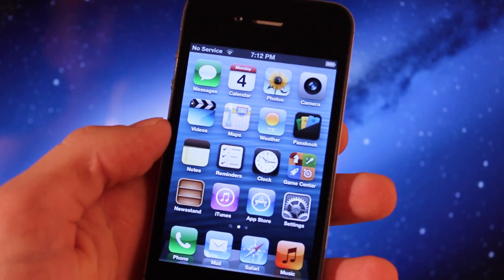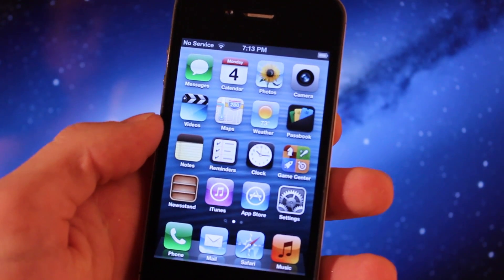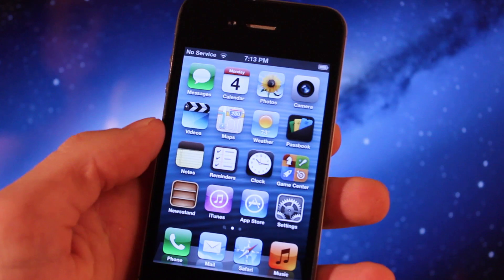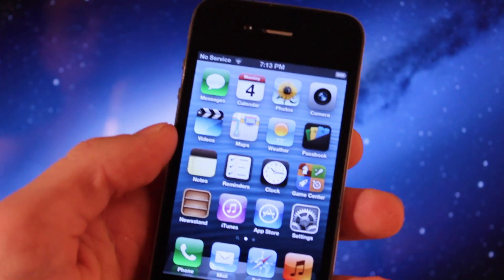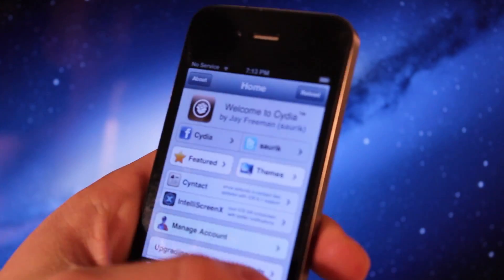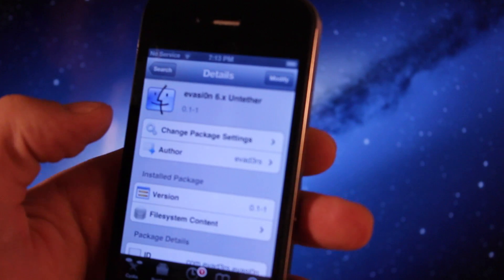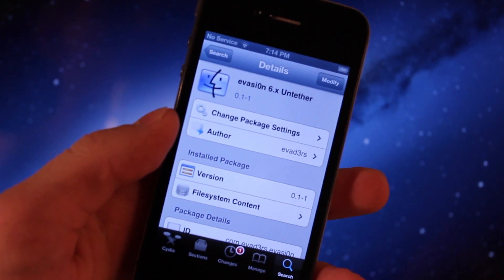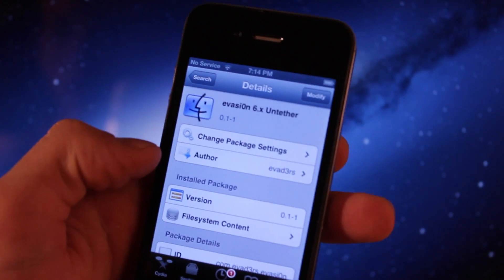Convert iOS 6.1 Tethered Jailbreak to Untethered Jailbreak with evasi0n 6.x Untether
Convert a iOS 6.1 tethered jailbreak to an iOS 6.1 Untethered jailbreak via the evasi0n 6.x Untether package in cydia!